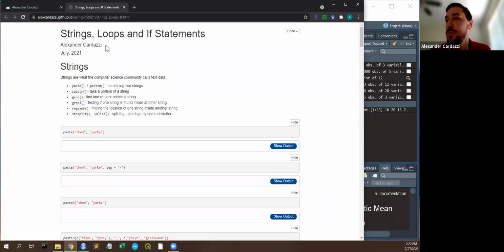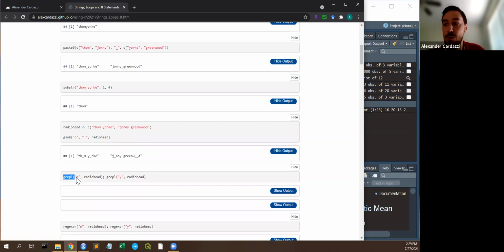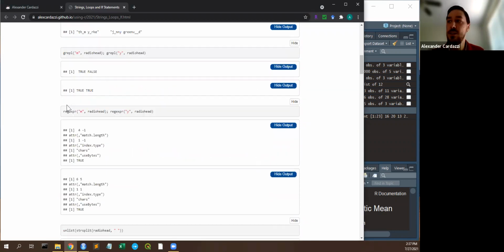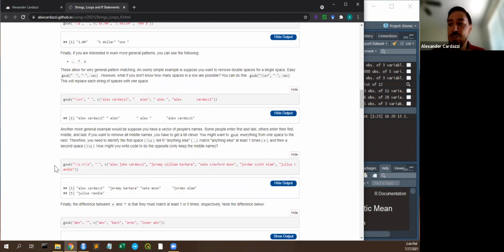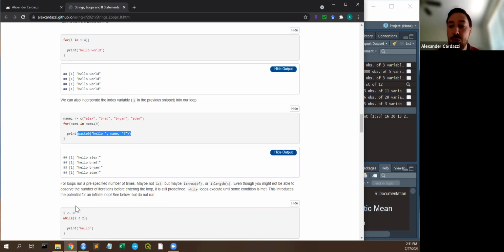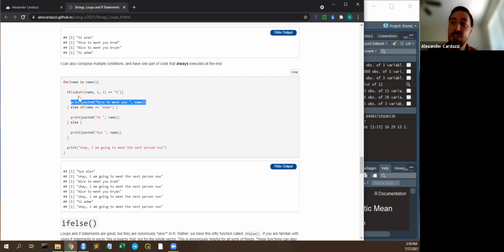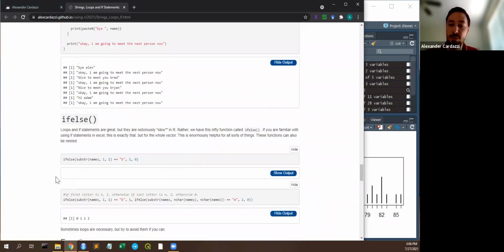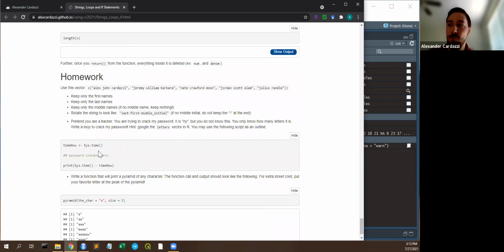Strings, Loops and If